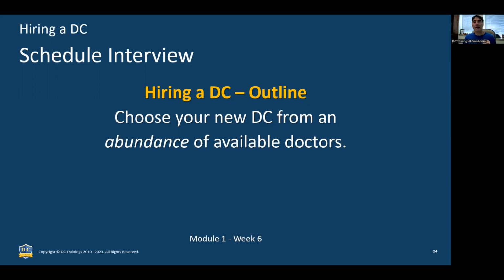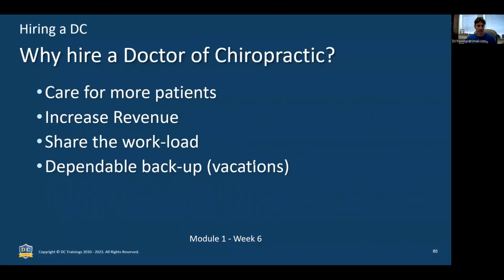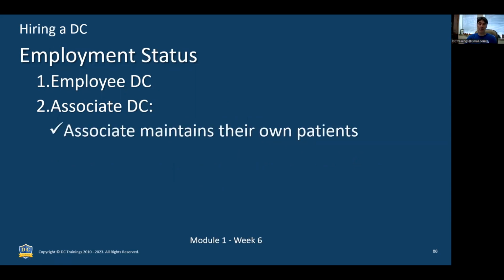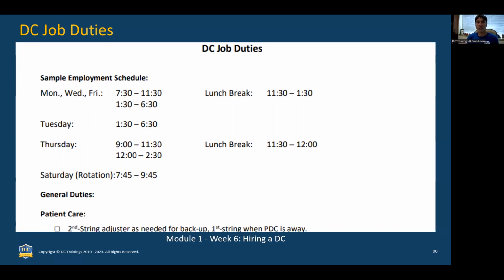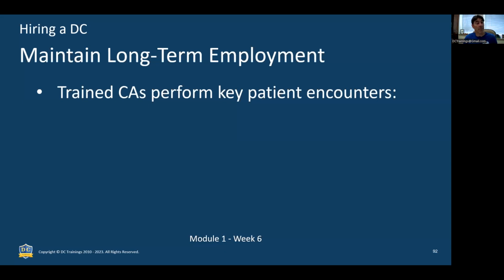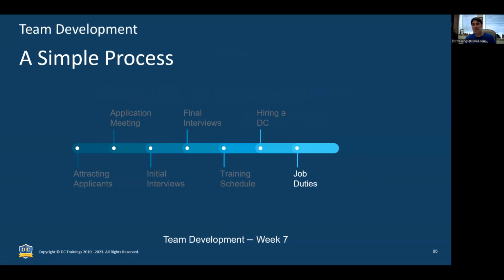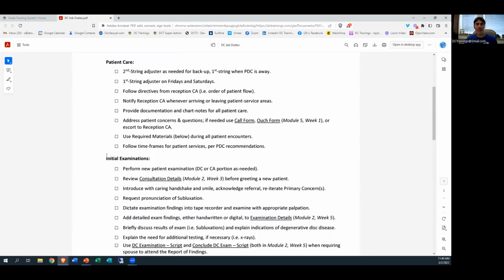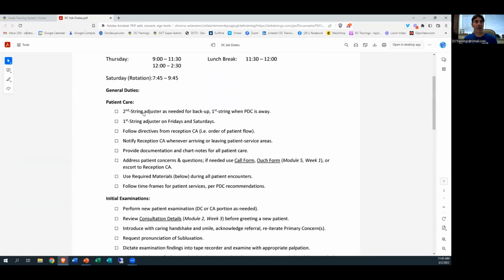Team Development: Hiring a DC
ASK YOURSELF THE FOLLOWING QUESTIONS:
• Would your practice grow to higher levels, if you could serve twice as many patients?
• Could another DC increase revenues and provide relief coverage, even while your away?
ON THIS VIDEO, YOU WILL LEARN TO:
• Bring on another DC as a catalyst for higher revenues and practice growth.
• Double your service potential and take vacations without losing income.